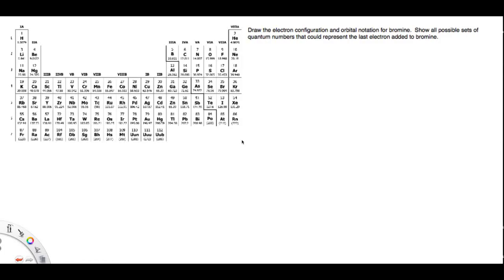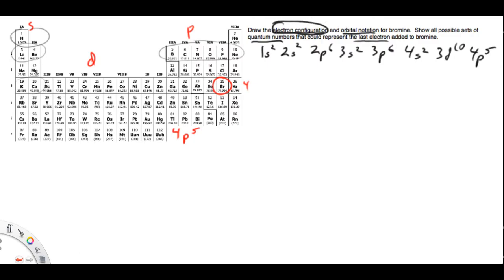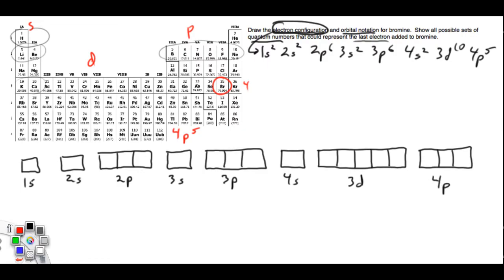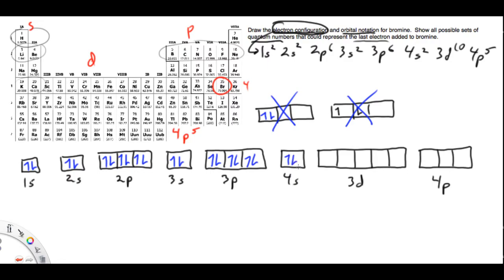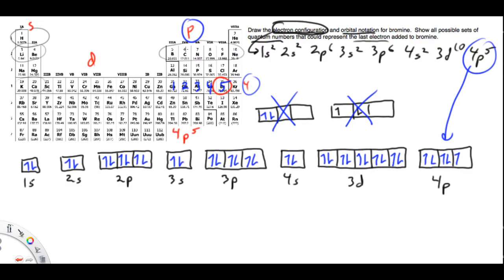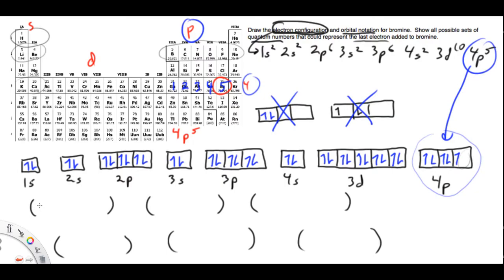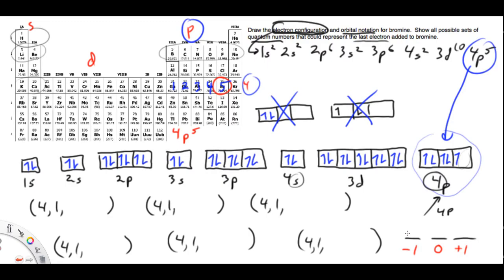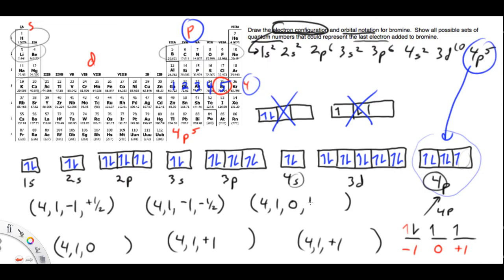Copy of Electron configuration, Orbital notation and Quantum Numbers for Bromine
What is the electron configuration, orbital notation and give all sets of quantum numbers for the last electron in bromine.